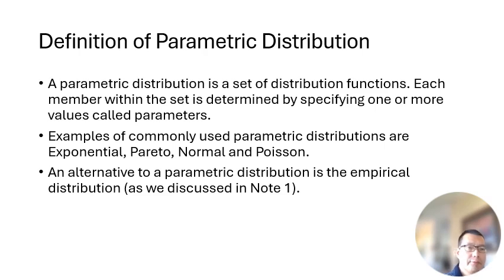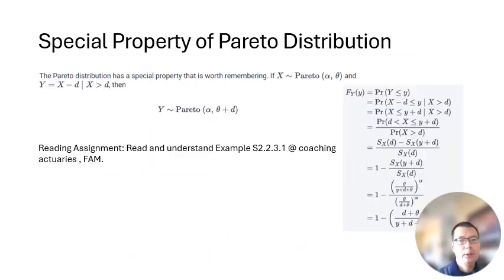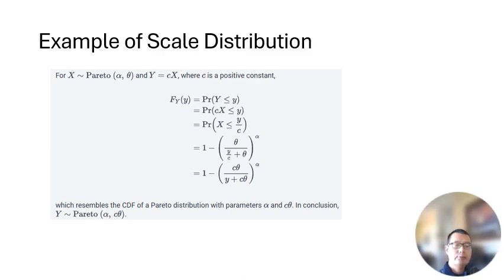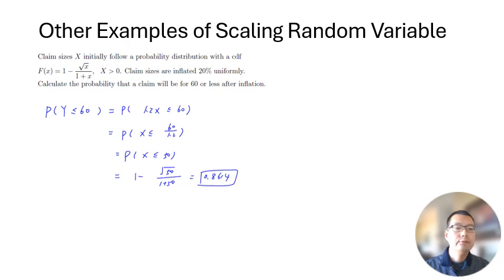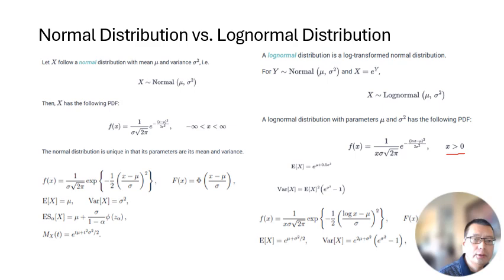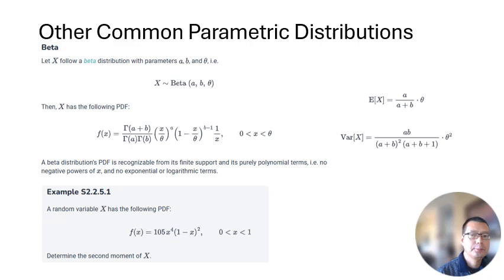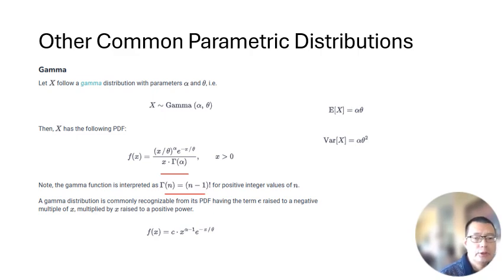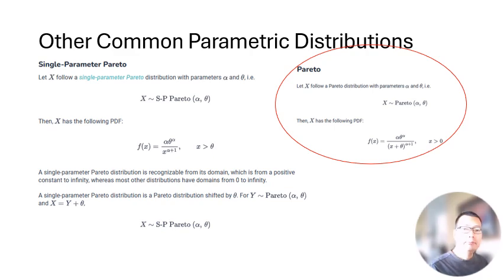Math 473 Note 2